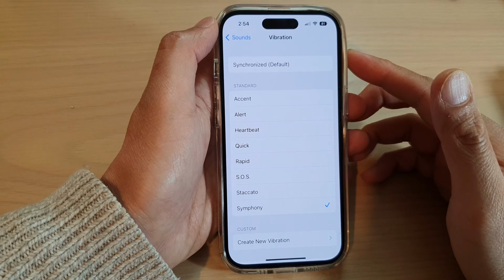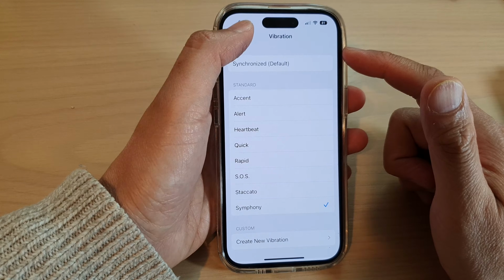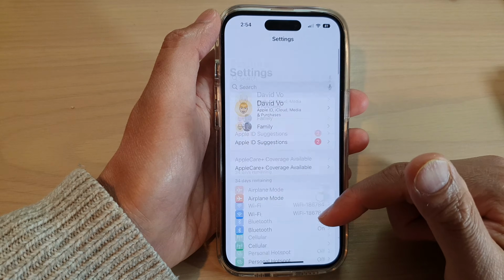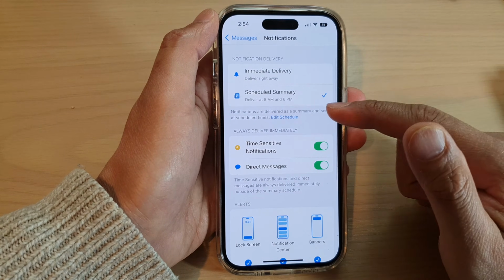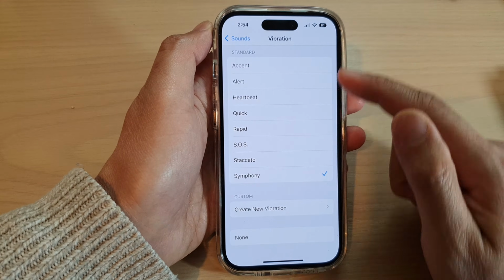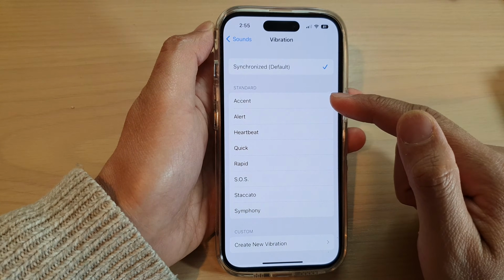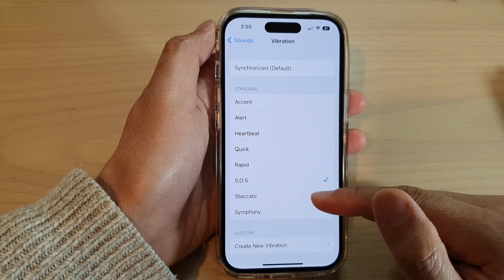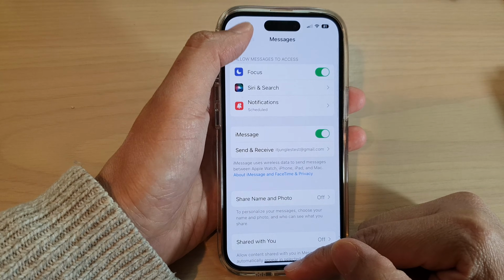iOS 16: How to Turn On/Off Messages Vibration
Learn how you can turn On/Off Messages Vibration on the iPhone operation iOS 16.

To Donate to DIY Fix so I can keep making relevant videos on newer electronics, use